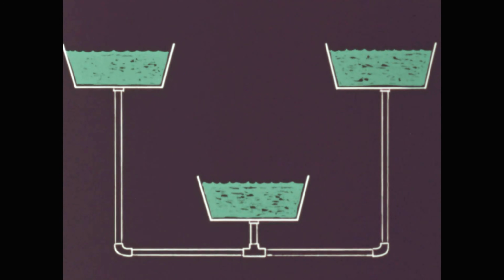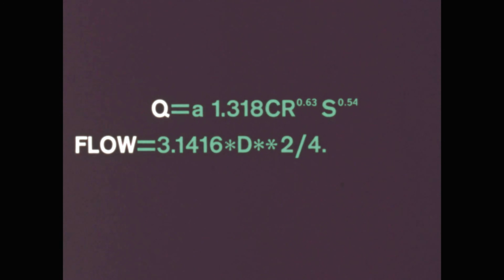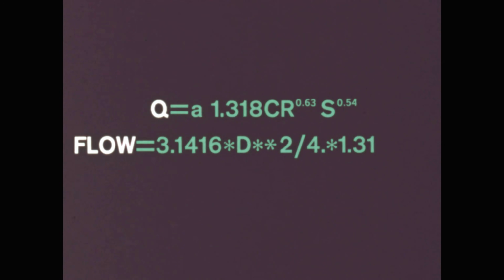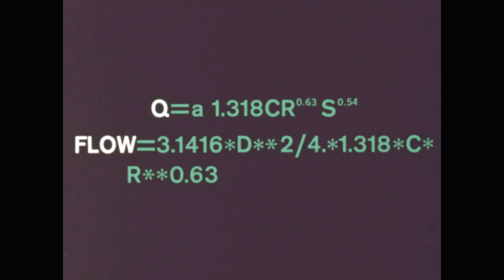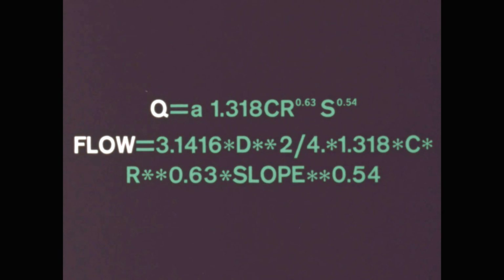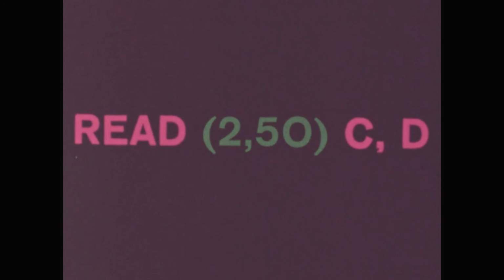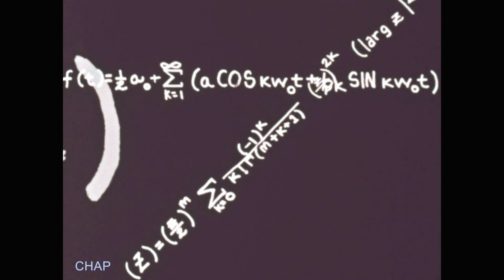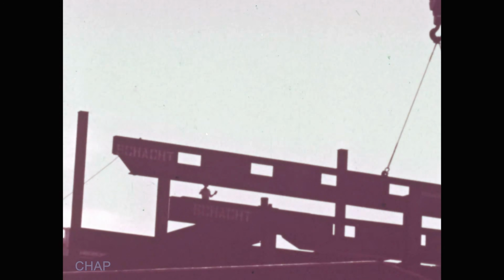Computer History IBM 1130 System Engineering 1965 FORTRAN Programming languages, System/360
Computer History: This original vintage IBM program is titled: “An Engineer Looks at Electronic Computing”   (with special focus on the IBM 1130 computer of 1965). The narrator is Dr. Vincent Vitagliano (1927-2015) an IBM Scientific Marketing Representative and professional engineer who worked for IBM for 26 years.  The film uses the IBM 1130 computer to illustrate the many ways digital computers can benefit various aspects of engineering.   The 1130, announced in 1965, was the lowest-priced computer IBM produced up to that time.  It became extremely popular in engineering and mathematical applications and in commercial business data processing as well.  It was a binary 16-bit machine, and utilized core memory but transistor circuitry.  Disk storage was through attached 2310 storage drives, with 2315 disk packs.  It rented for the comparatively low cost of $700 per month required much less floor space than larger systems.  Over 10,000 units were ultimately sold.  It could also be used as an input processor for the System/360 (also seen in the film).  The film also provides a detailed look at how the FORTRAN programming language lets the engineer communicate with and utilize the IBM 1130 computer for a wide variety of applications.   * A partial film restoration by Computer History Archives Project - CHAP, uploaded for educational and historical value and comment.

2k and 4k Stock Footage available from Periscope Film

Recommended Web Sites & Museums for Reference:
“FORTRAN for the IBM 1130” (manual) 1965, 58 pages
Vintage Computer Federation